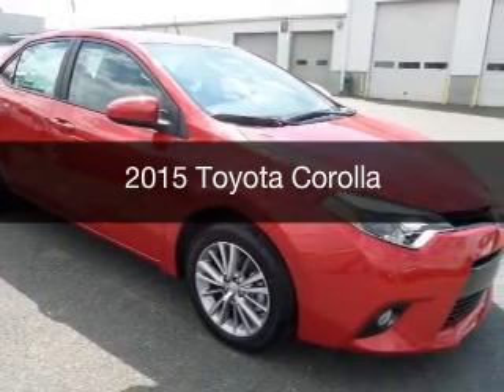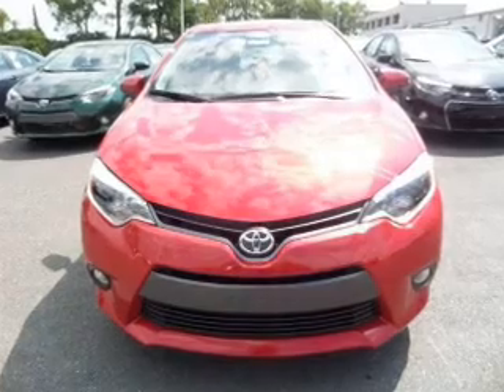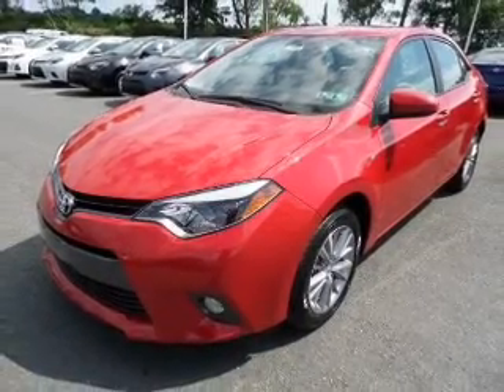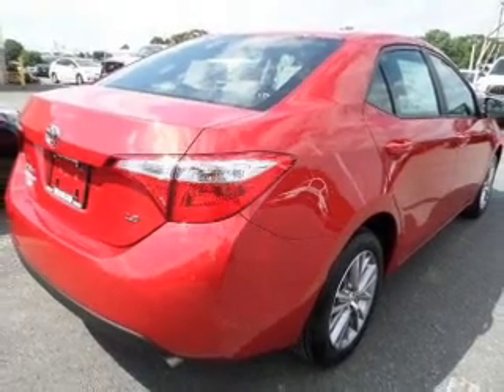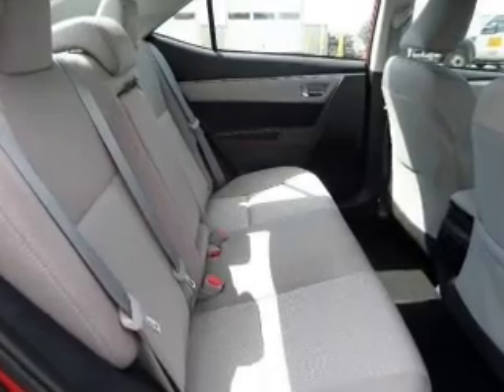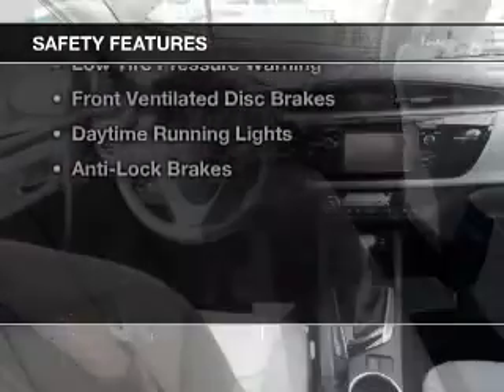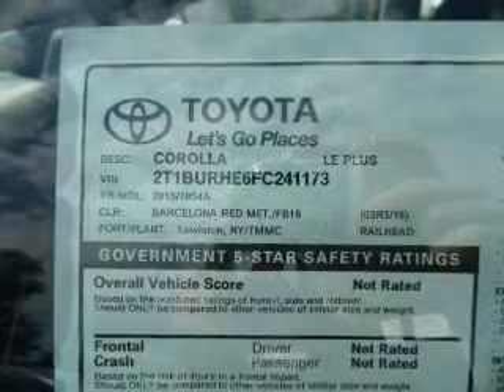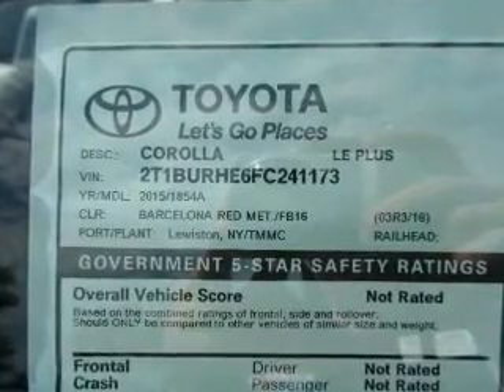2015 Toyota Corolla - Easton PA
Phone:
Year: 2015
Make: Toyota
Model: Corolla
Trim:
Engine: 1.8 liter inline 4 cylinder 16 valve MPFI DOHC
Transmission:
Color: Barcelona Red
Mileage: 3
Address:
3810 Hecktown Rd.Route 33
Route 33